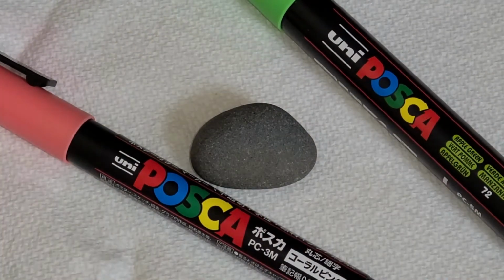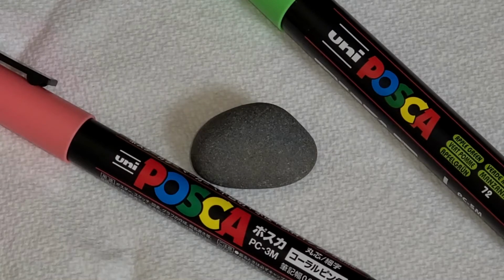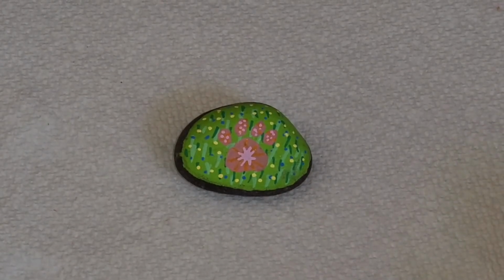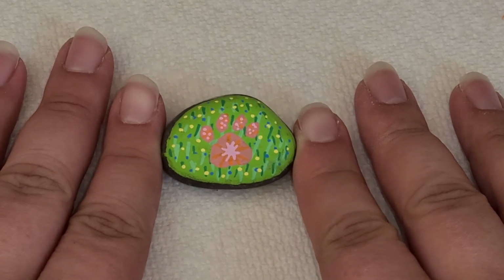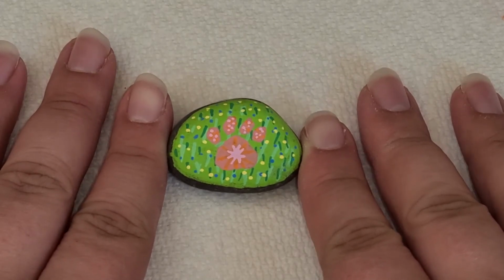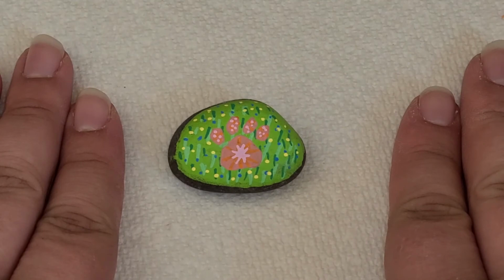So Tiny!!! Painting a Rock with Posca Pens for the First Time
This was my first time trying to paint a rock with Posca Pens. It was so much fun and I will definitely be doing it again.
Once I finish the intro, it is like an Art ASMR video.